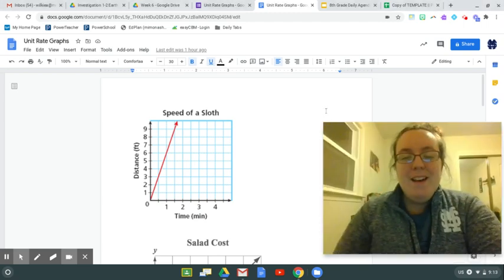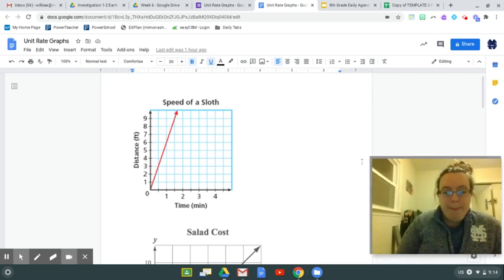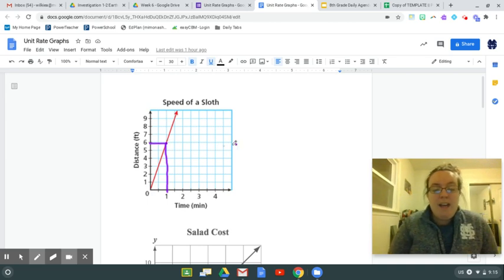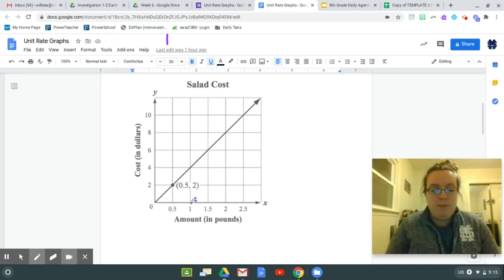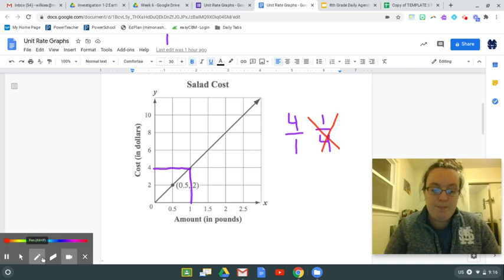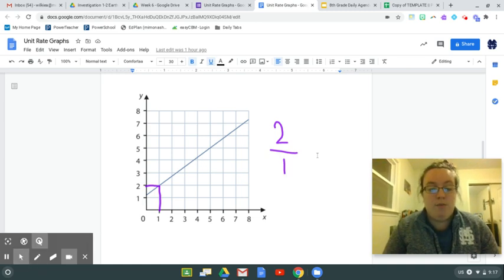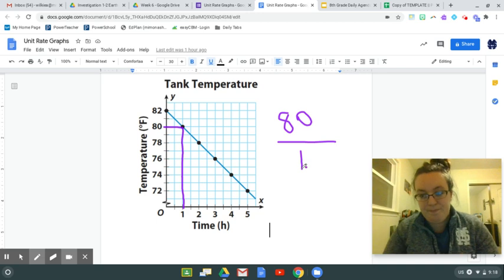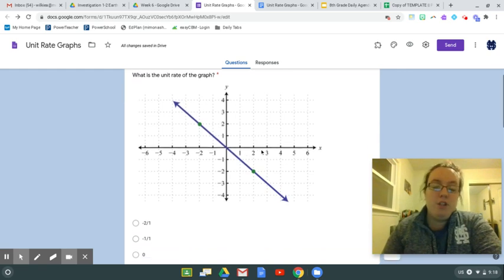Unit Rate on Graphs